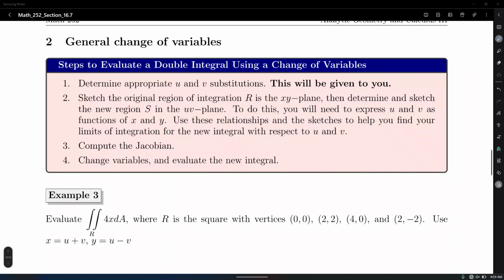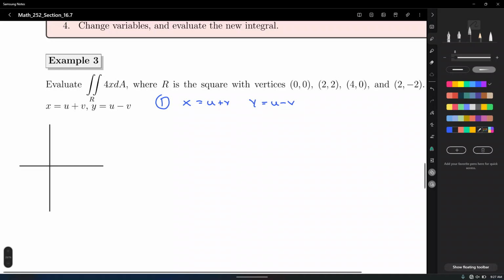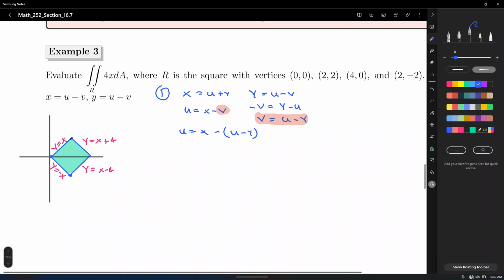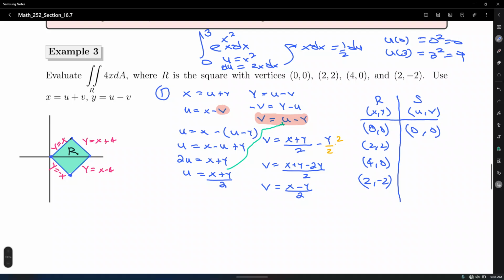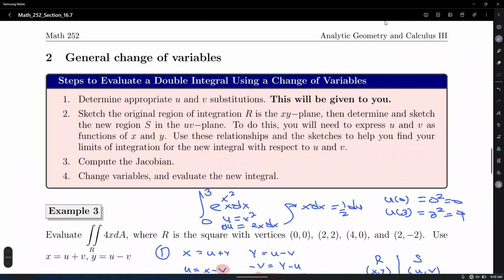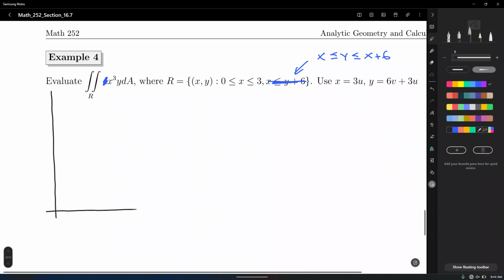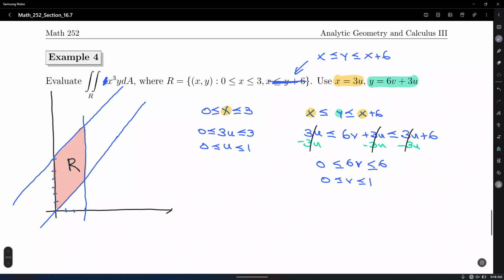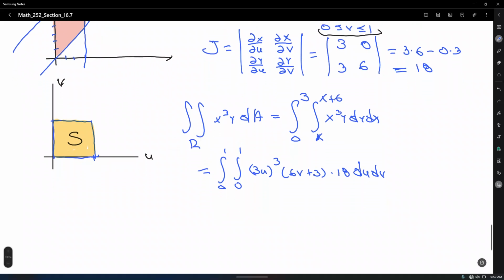Section 16.7: Change of Variables - The Jacobian pt. 2 (Summer 2024)